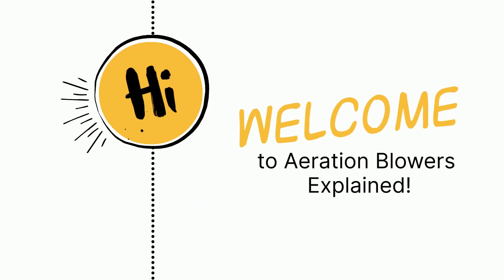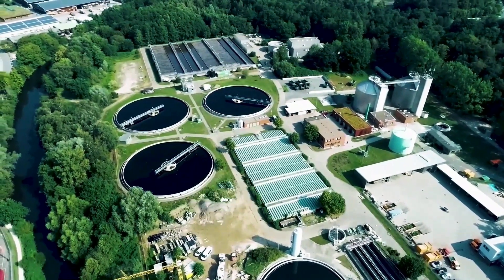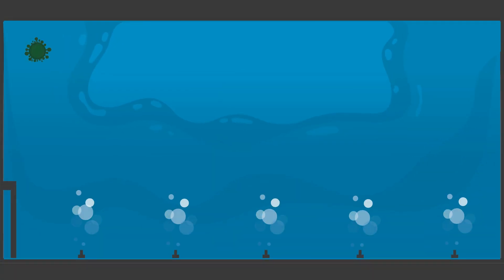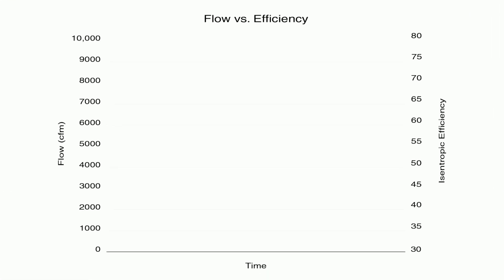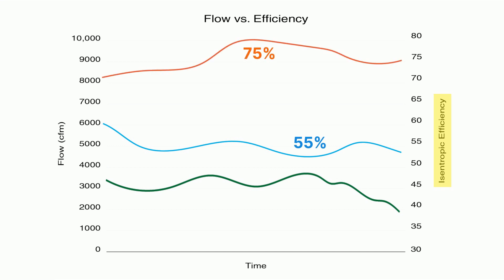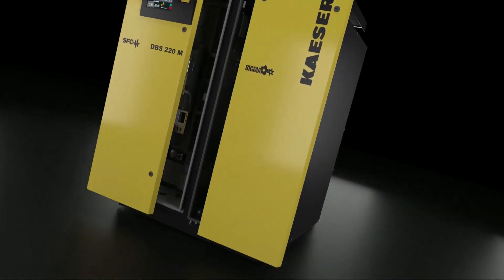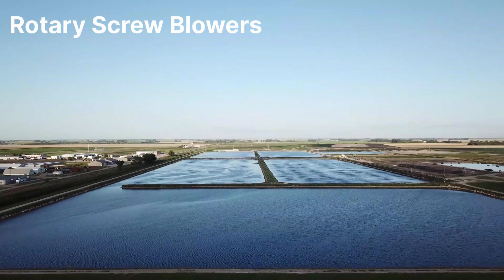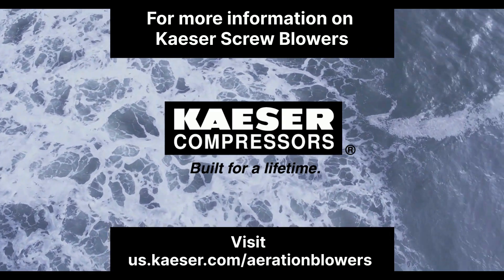Aeration Blowers Explained | Kaeser Compressors, Inc.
Blowers play a vital role in wastewater treatment, and their efficiency directly drives the operation costs of the facility. The power consumption of aeration blowers can be as high as 50-60% of the plant's total energy costs. Learn how aeration blowers work and see how Kaeser's screw blowers bring wastewater treatment plants all the advantages of screw blower technology with the added benefits of an integrated complete blower package with components carefully selected for quality and performance.